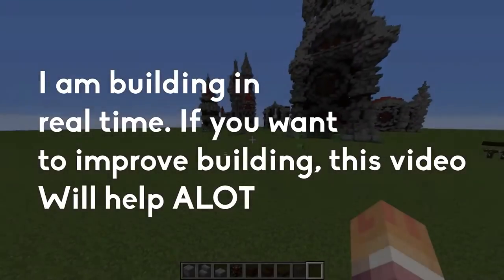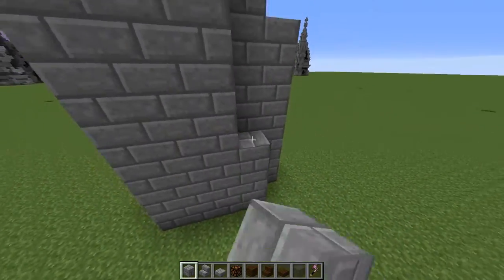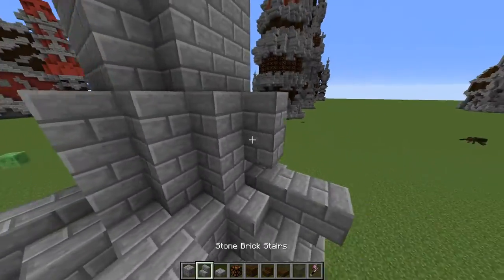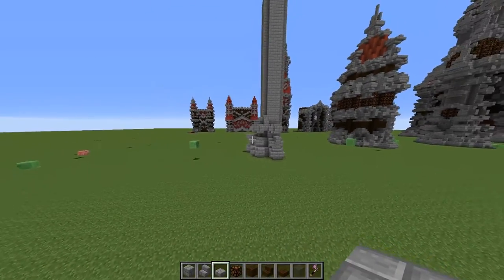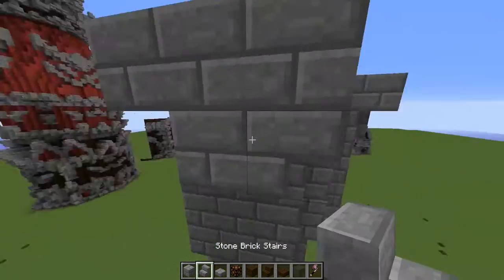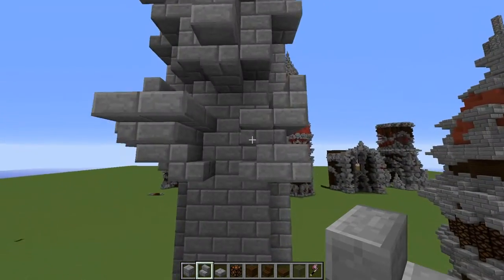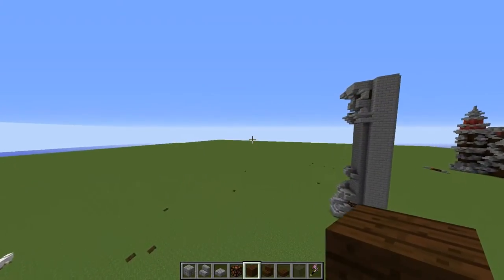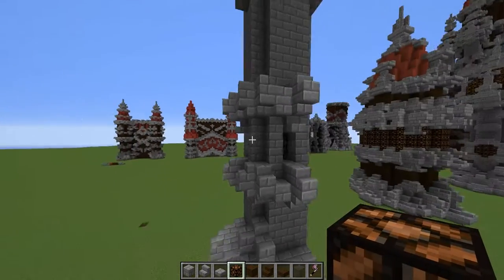Building PILLARS in Minecraft (IMPORTANT)